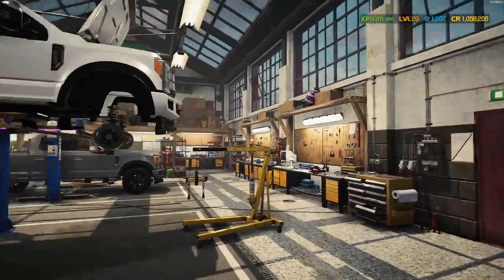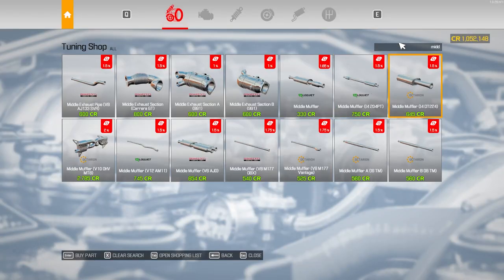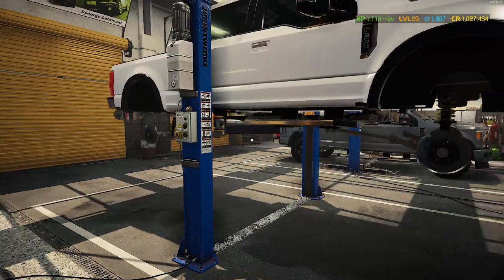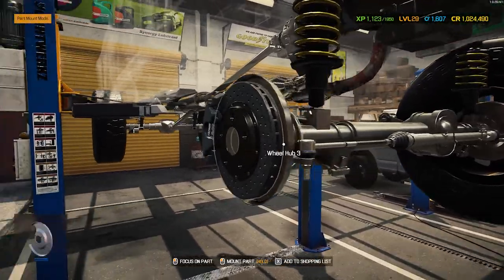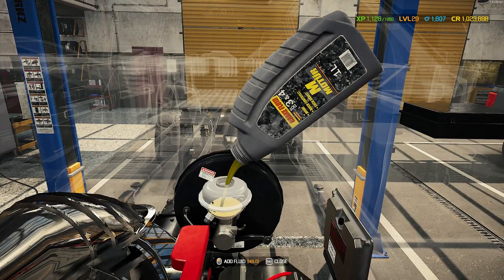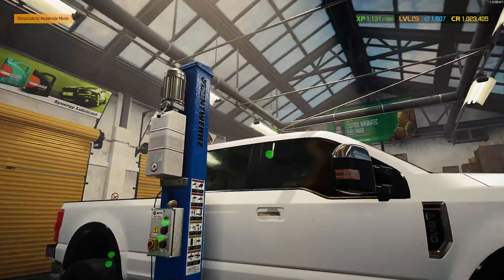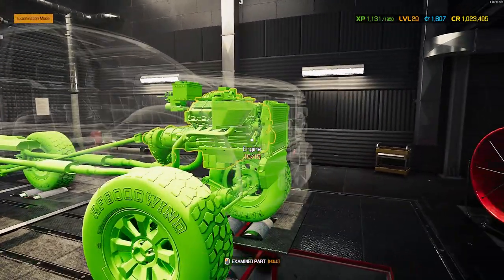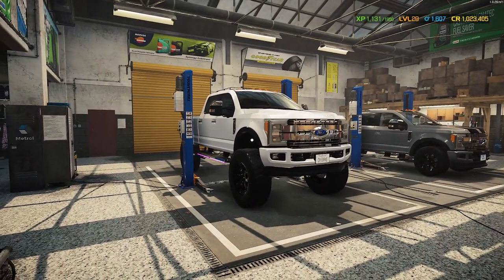1200 Horse Power Offroad F350 | Car Mechanic Simulator 2021